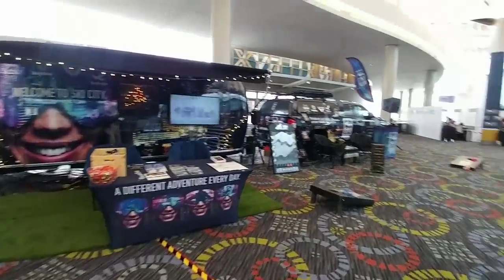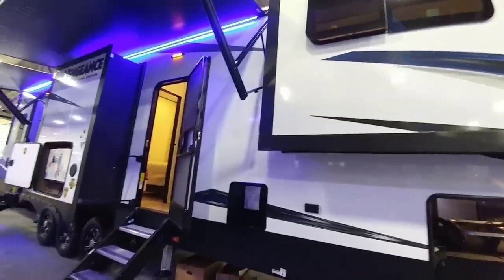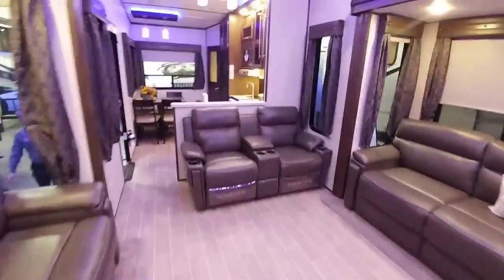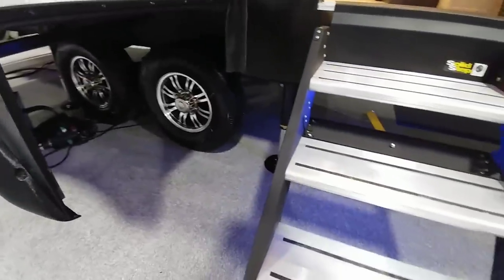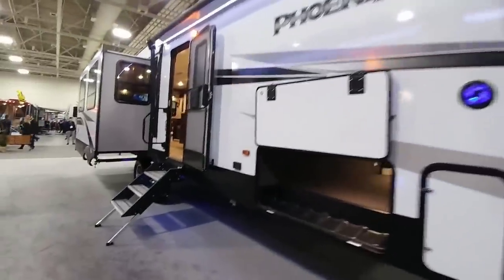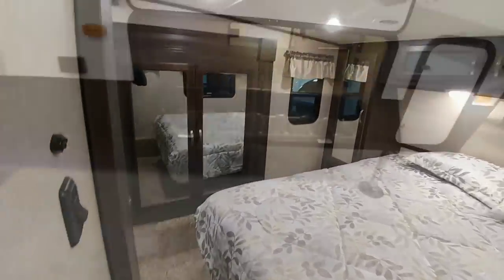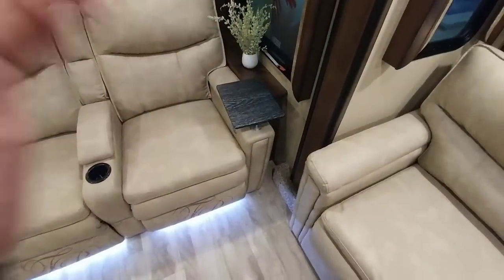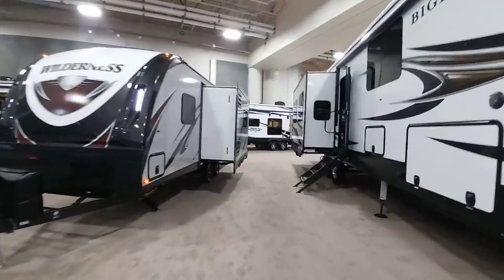Our next Fifth Wheel? Coachmen Brookstone Stepping up the game!